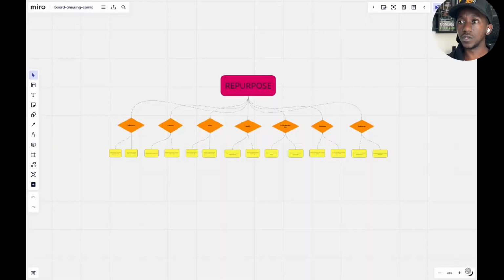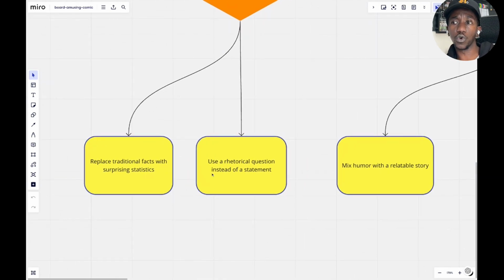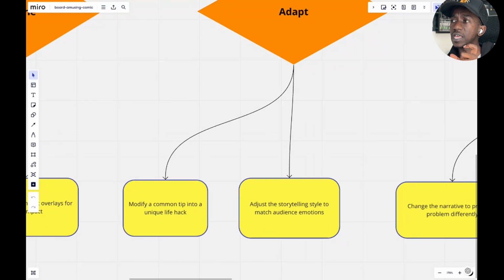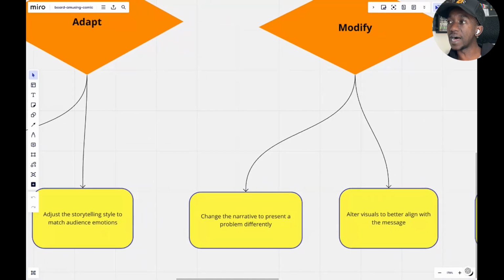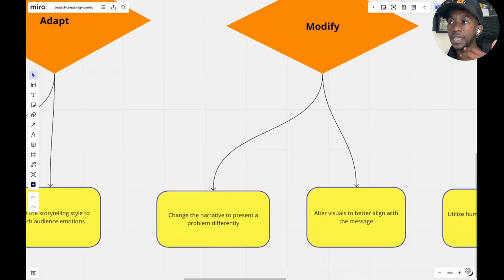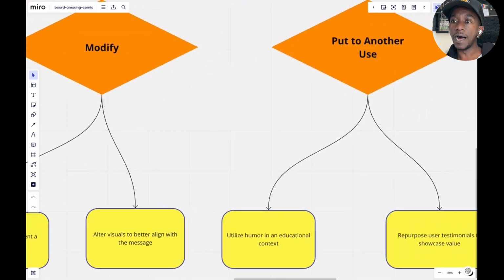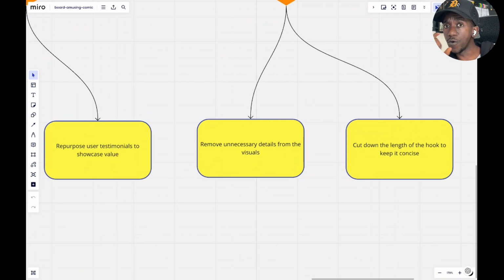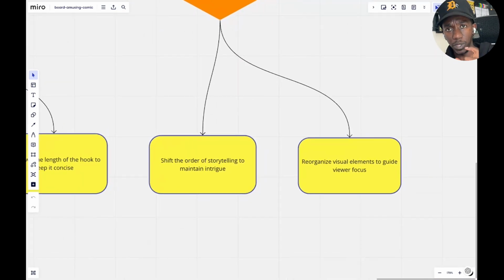Never run out of content. A system that JUST WORKS!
This is a framework and breakdown of the way I repurpose content so I never run out of ideas.  In this guide I go over my exact strategy to take content that works and make it better. The simple changes can make a huge difference in views and retention